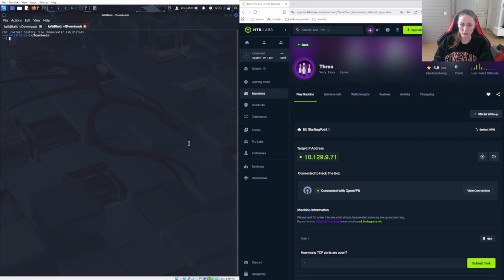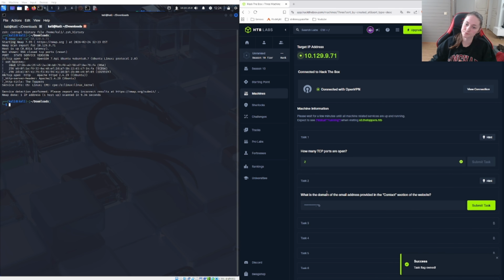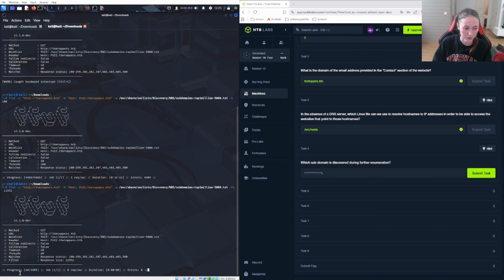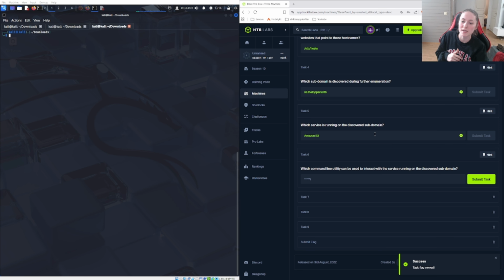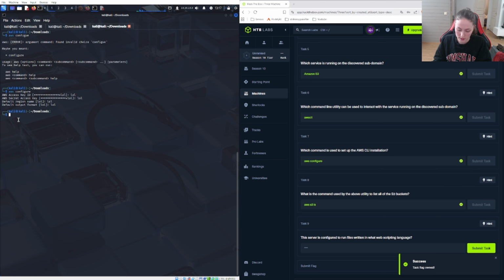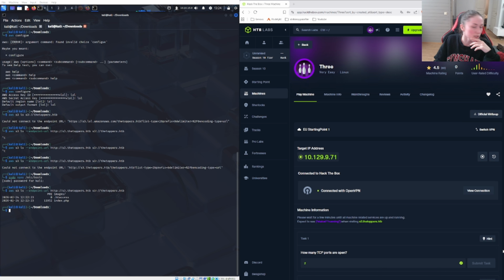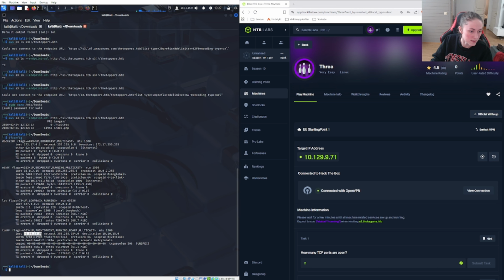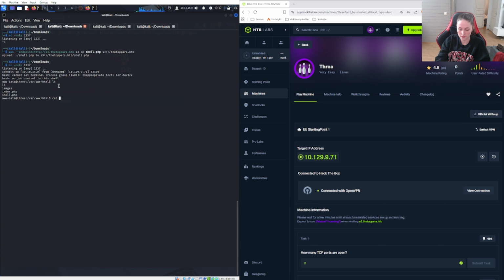Doing a Starting Point Everyday Until I Actually Know What I'm Doing Ep. 13: Three